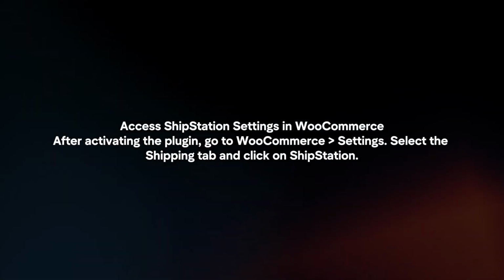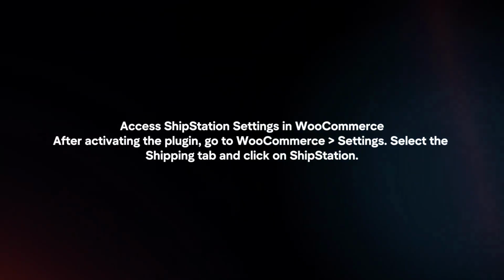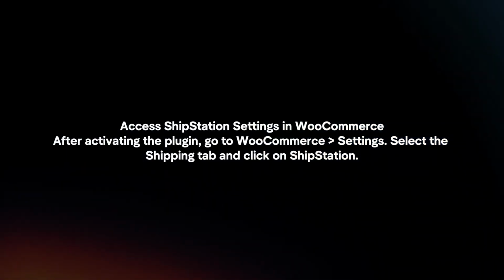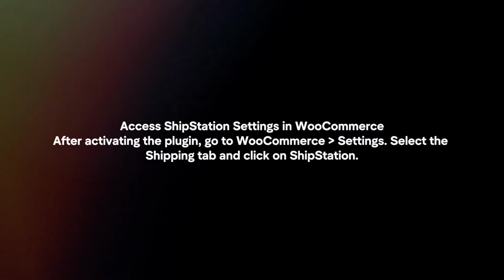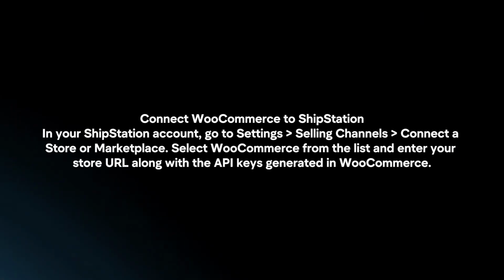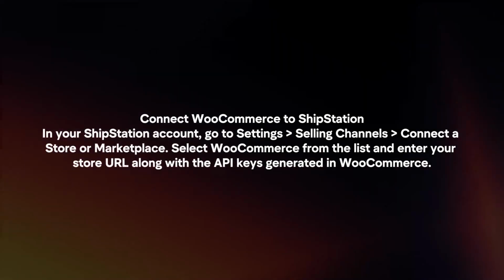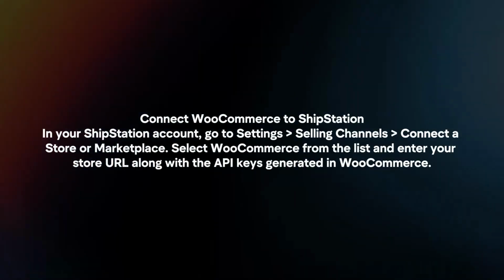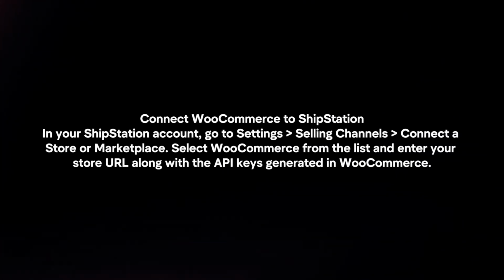How To Connect ShipStation To WooCommerce? (2024)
In this video I will explain How You Can Connect ShipStation To WooCommerce In 2024.